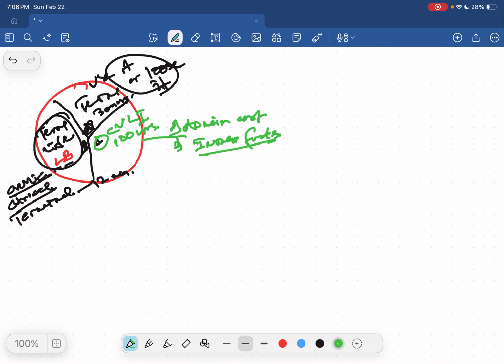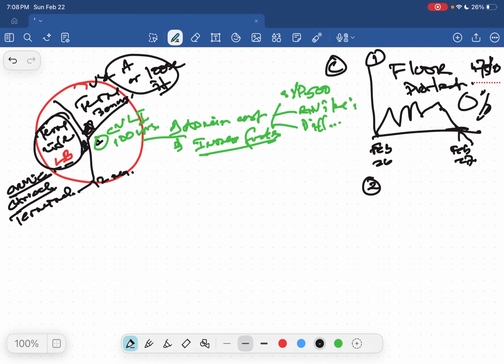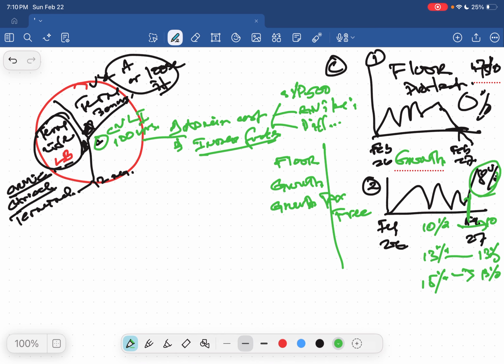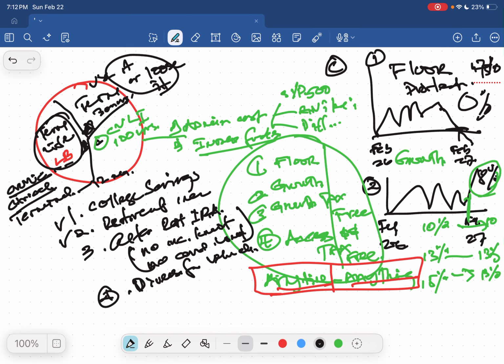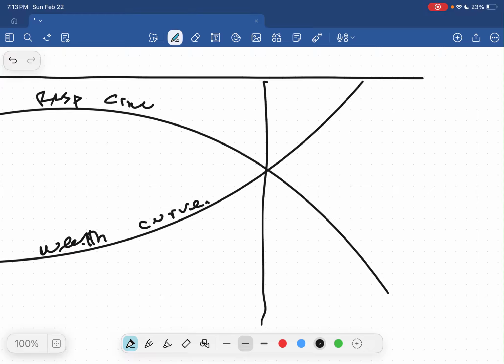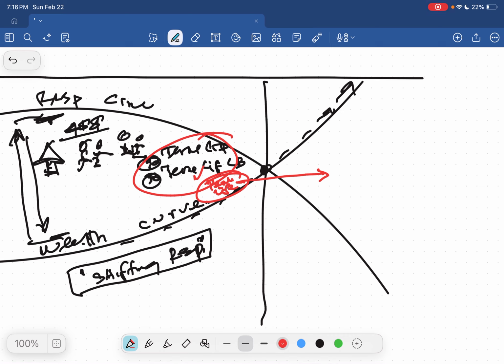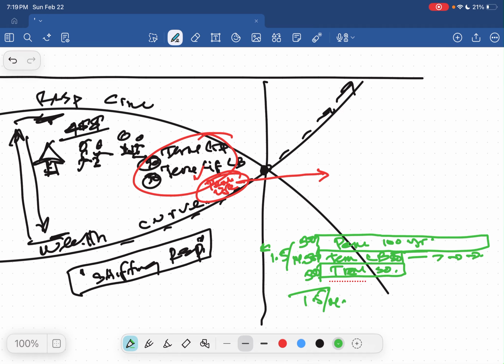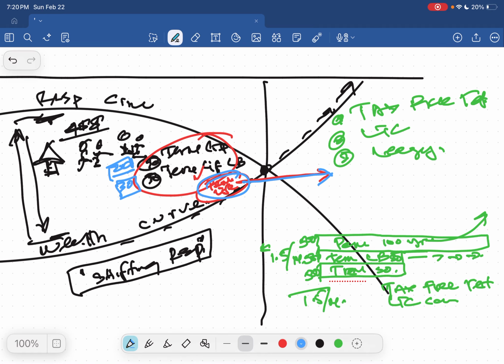February 22, 2026